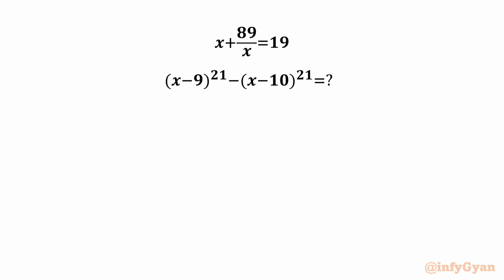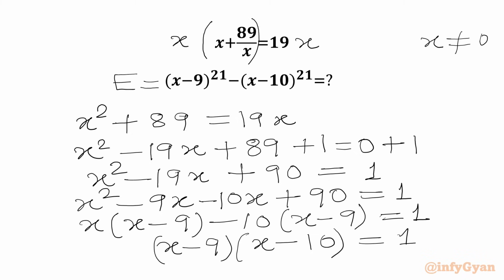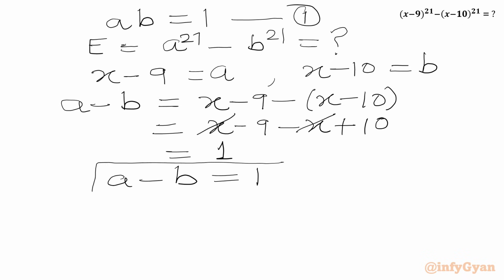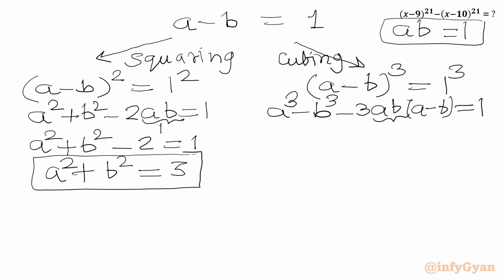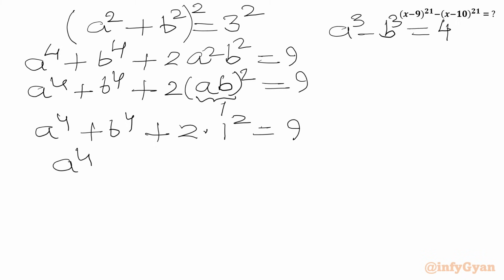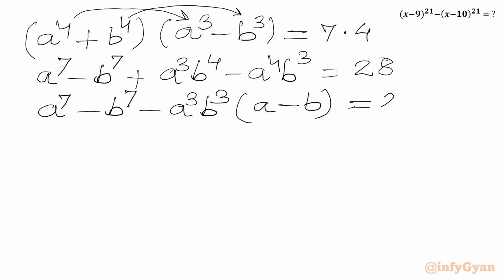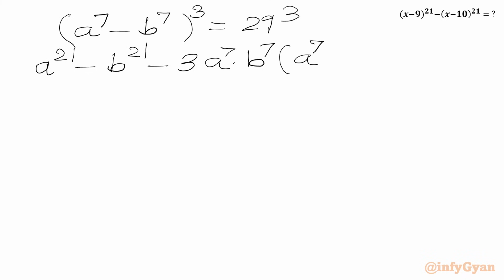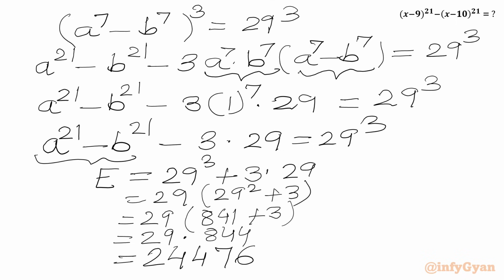Can You Solve This Amazing Algebra Problem?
In this video, we solve an amazing algebra challenge, perfect for those preparing for competitive math tournaments. This problem will enhance the understanding of complex expressions and skills of problem-solving. Watch as we break down the solution step-by-step, providing clear explanations and insights along the way.

🔍 In this video:

Tips and tricks for solving reciprocal expressions/equations.